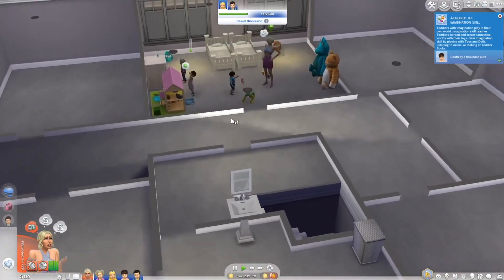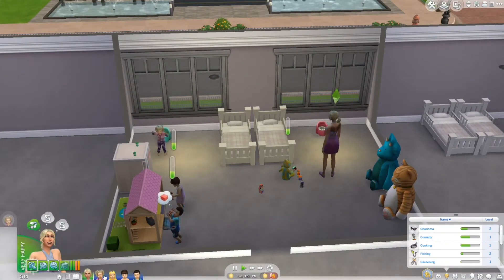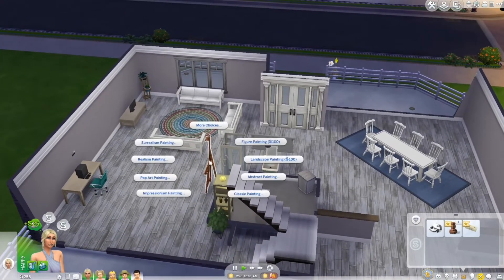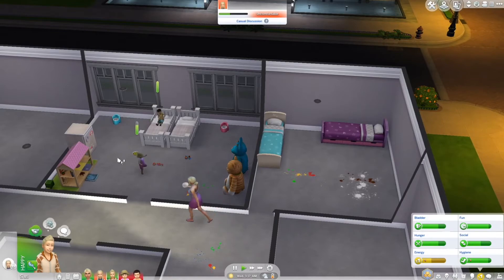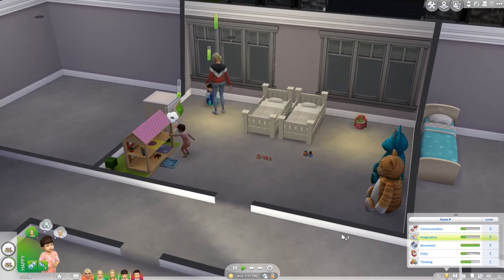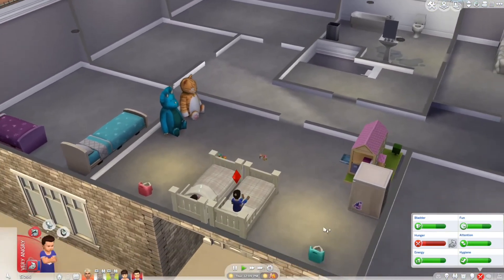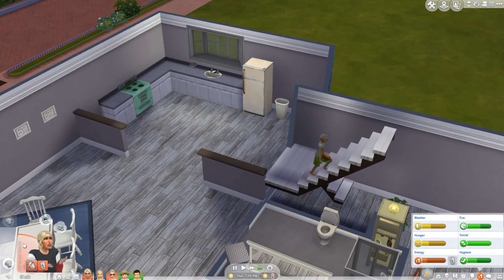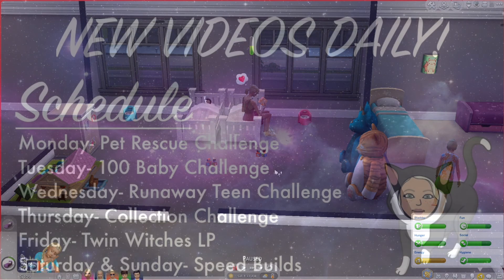We're struggling over here... LOL - 100 Baby Challenge 005 - THE SIMS 4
LOVE bearded dragons? Follow my bearded dragon's Instagram account! His name is Mushu and he LOVES new friends! 💙